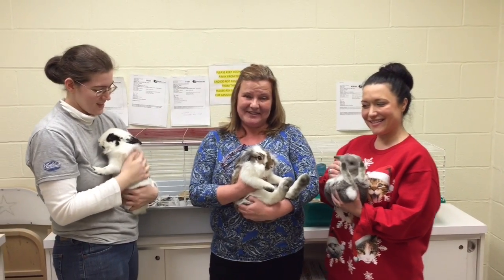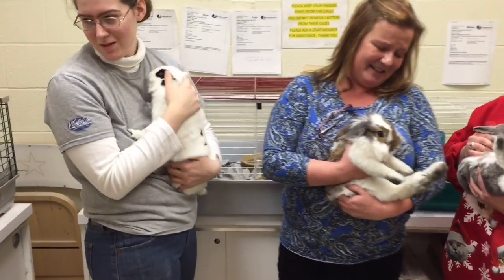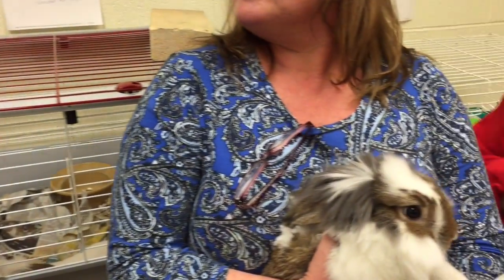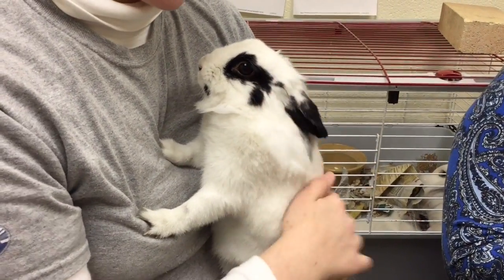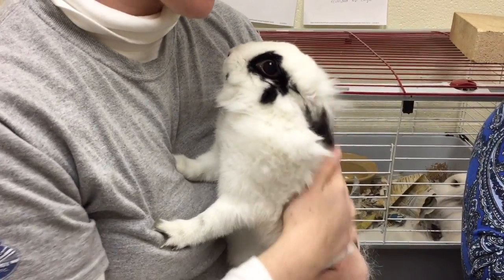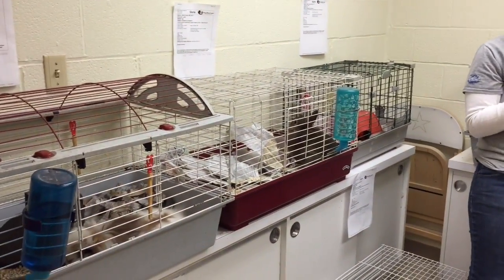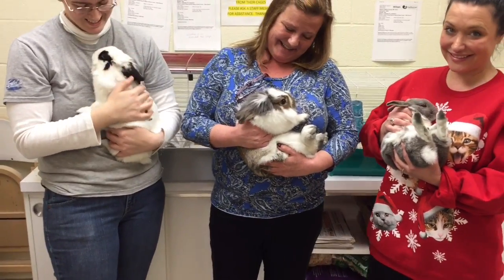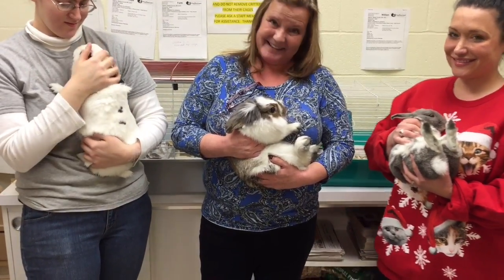Andi's Adoptables- 12 Bunnies of Christmas